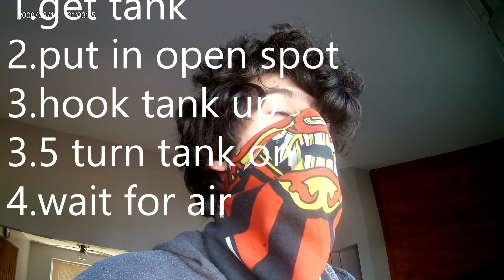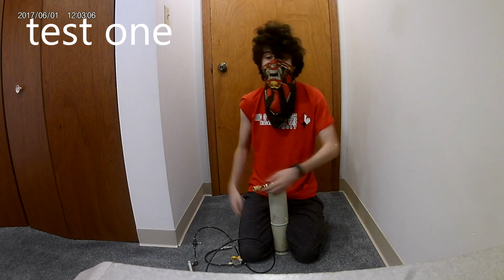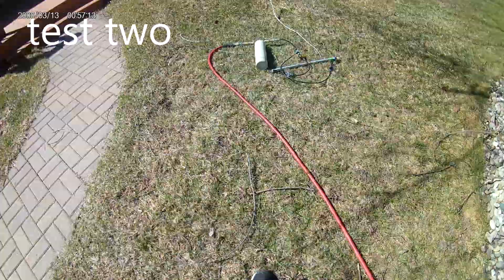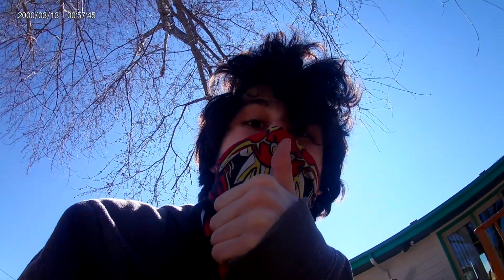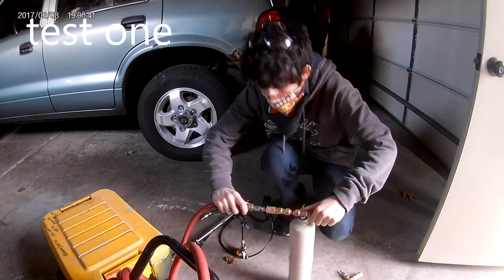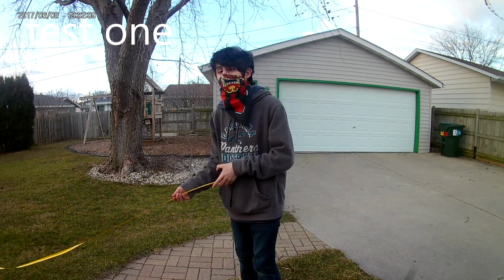Testing a Pneumatic air tank I cobbled together